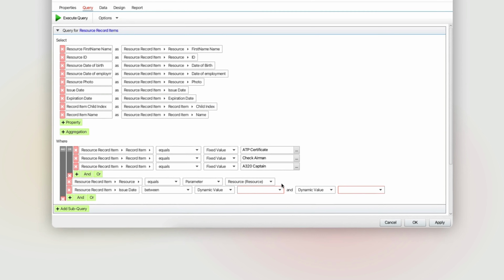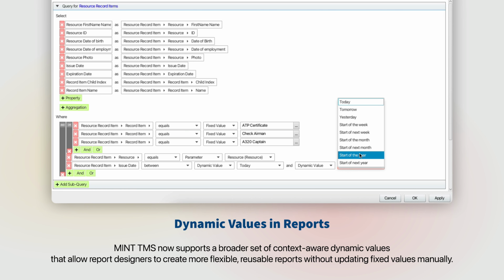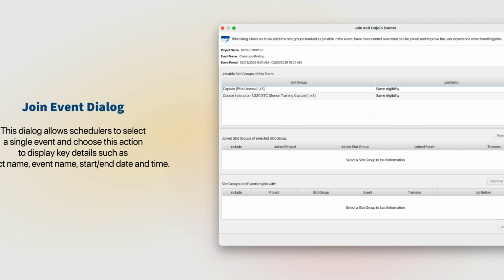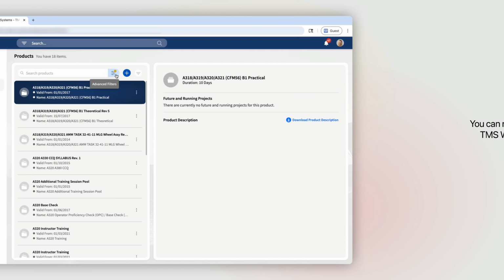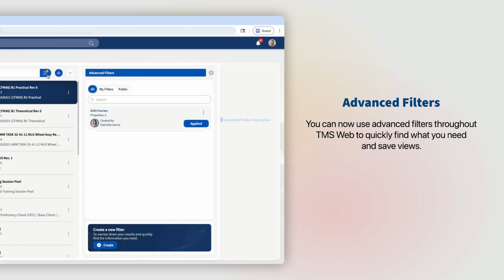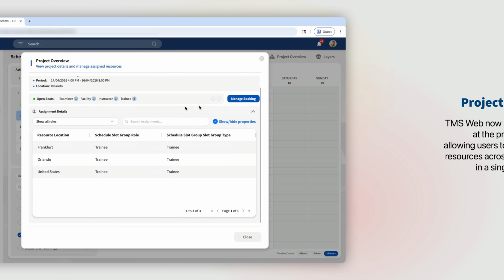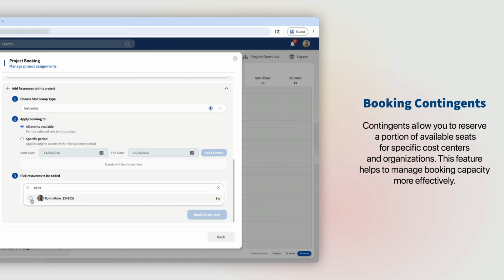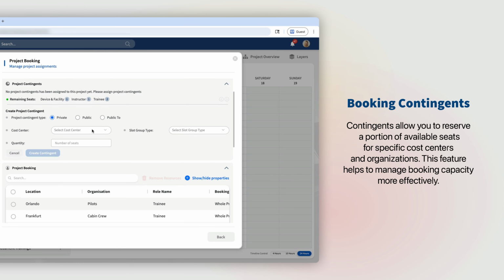MINT TMS 2025.3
In this video, we highlight the key features of the 2025.3 release, including embedded reports in forms, dynamic report parameters, the new Join Event dialog, and TMS Web enhancements that improve filtering and staffing management.